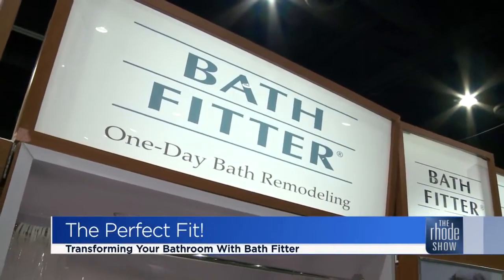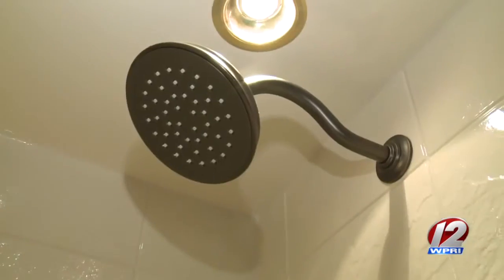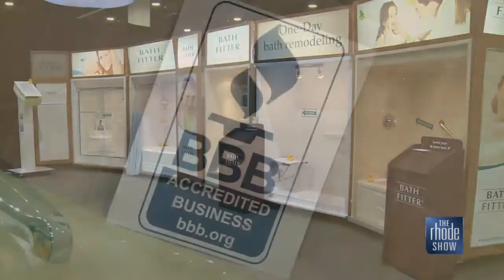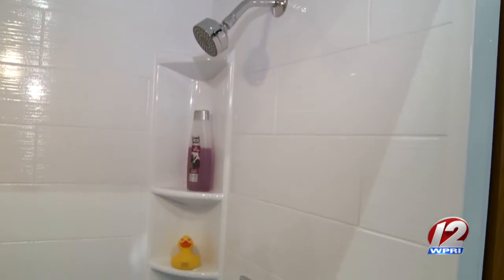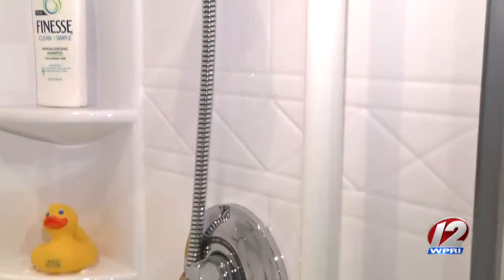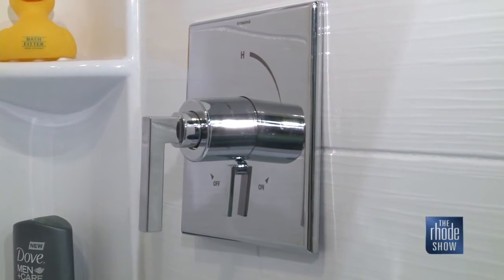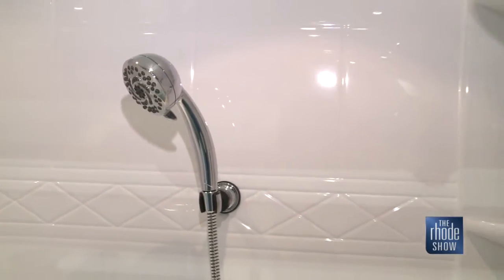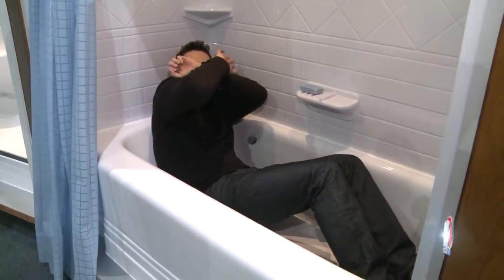A new bath in one day!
If you’re looking to update or make improvements to your bathroom, Bath Fitter can get you a “New Bath in A Day” at a fraction of the cost of conventional remodeling. The quality is unsurpassed with seamless wall construction and a lifetime warranty.

The Keating family operates their Bath Fitter franchise out of Warren and serves RI and Southeastern Mass. They offer Bath Remodeling, Shower Remodeling, Tub-to-Shower Conversions, and many accessories.

They also offers flexible financing plans to accommodate your budget while providing a personal family touch to make you feel comfortable throughout the entire process.

Brendan paid them a visit on The Rhode Show today to learn more!

You can learn even more about the services they provide